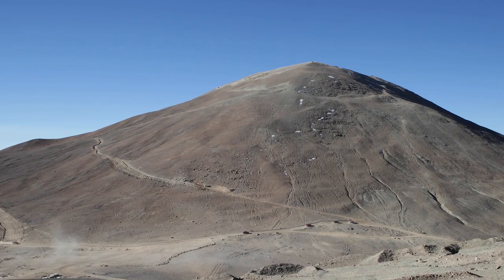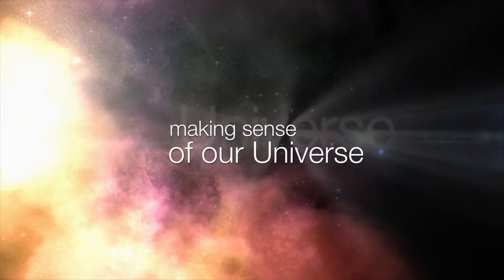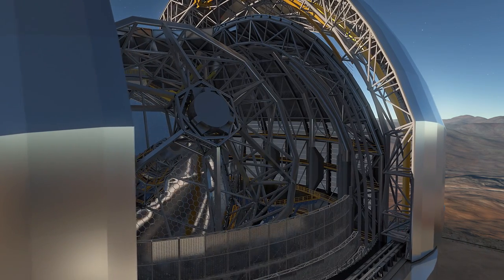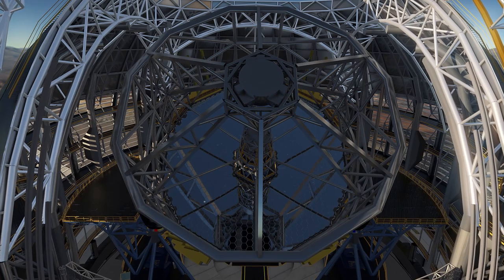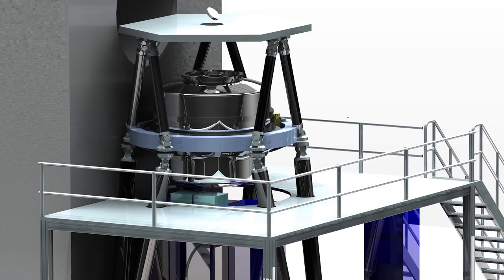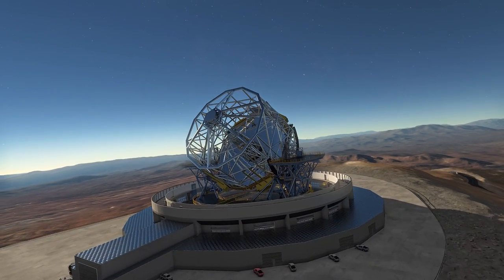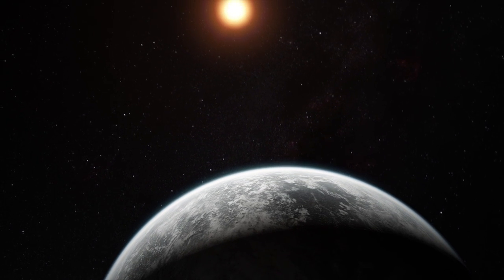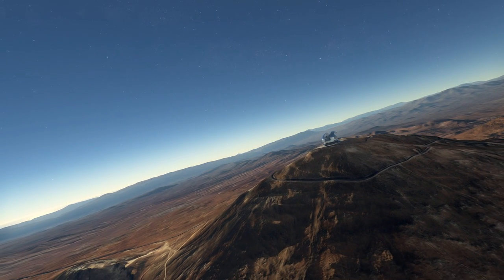ESOcast 84: The New E-ELT Design Unveiled | ELT Updates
ESO has awarded the biggest contract in ground-based astronomy — to build the E-ELT dome and telescope structure. So it’s a good time to take a look at what the E-ELT will be.

Credit:

ESO.

Editing: Herbert Zodet.
Web and technical support: Mathias André and Raquel Yumi Shida.
Written by: Peter Grimley and Richard Hook.
Narration: Sara Mendes da Costa.
Footage and photos: ESO, L. Calçada, M. Kornmesser,  ACe Consortium, M. Struik (CERN), ICAFAL/BROTEC Construcción, Microgate/ADS, G. Hüdepohl (atacamaphoto.com), AdOptica,NOVA/METIS/MAORY/MICADO consortium, HARMONI consortium, ESA/Hubble, Theofanis N. Matsopoulos and C. Malin (christophmalin.com).
Directed by: Herbert Zodet.